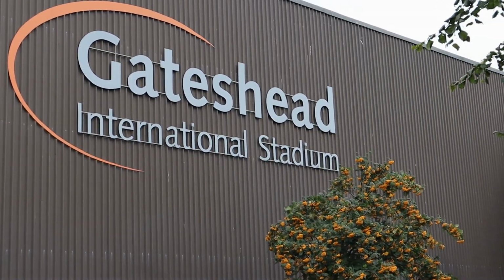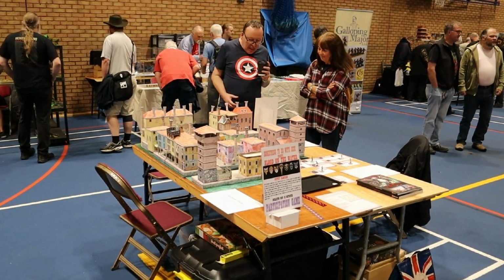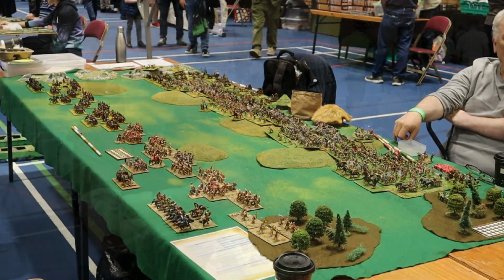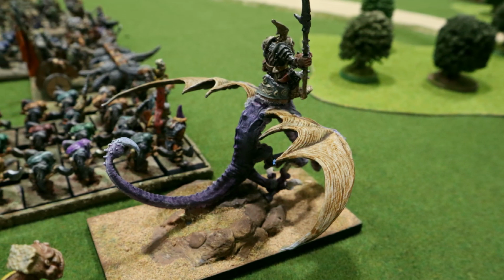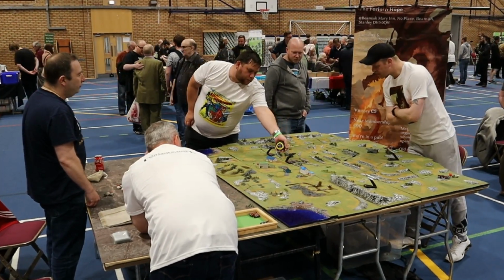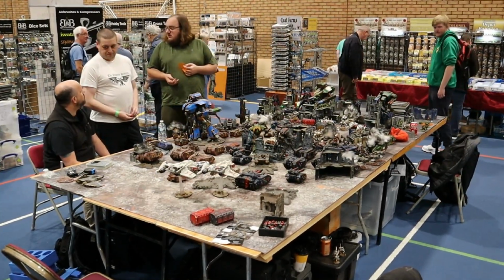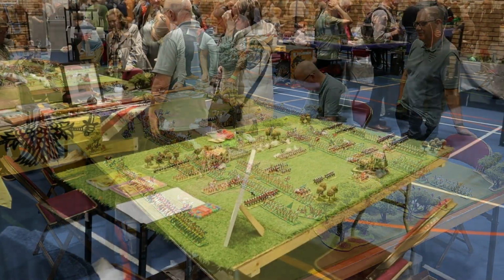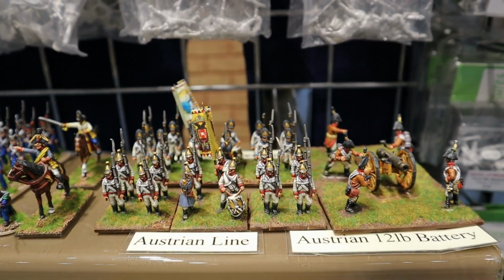Border Reiver 2023 | Wargames Show | Gateshead International Stadium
The Border Reiver Wargames show 2023 took place at the Gateshead International Stadium on Saturday 2nd September, this one day show had ample free parking along with good access from both Metro and Bus services making travelling to the show a breeze. Having visited the Border Reiver Wargames show last year, I knew what to expect from this friendly local event. I was looking forward to seeing what wargaming tables had been setup inside the stadium.

A wargame is a game that realistically simulates warfare, many recreate specific historic battles where others are set in fantasy worlds and science fiction. They can cover whole wars, campaigns, battles or lower-level engagements within them. Many simulate combat on land, but there are games for naval, air combat and other types battlefield.

Wargame Tables Reviewed
Something to do with Dice / Carnevale Blood on the Water